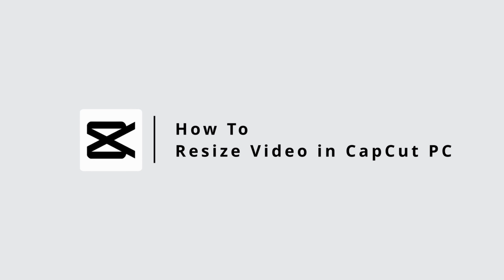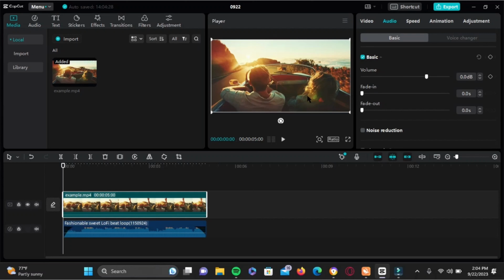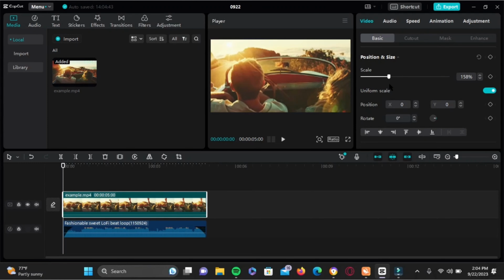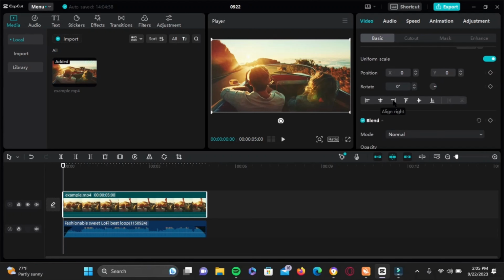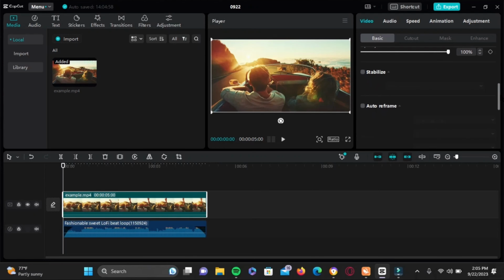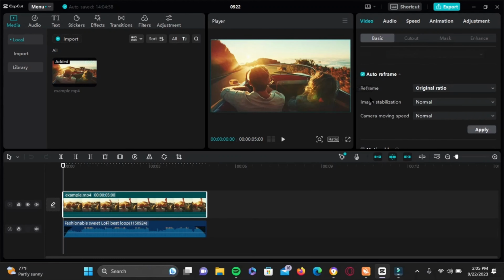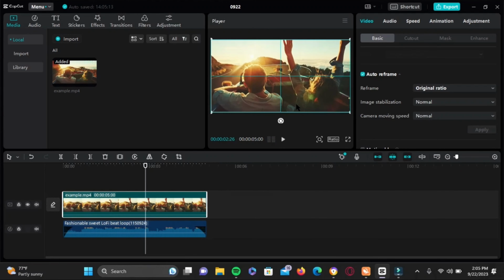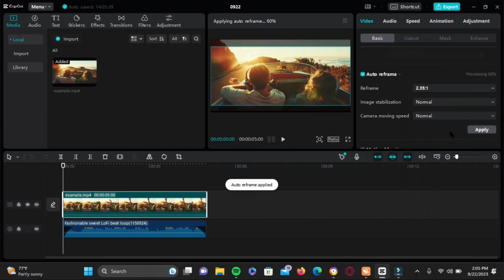How To Resize Video In CapCut PC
Do you need to resize a video using CapCut on your PC? Whether you want to adjust the dimensions for social media, create a custom frame, or simply resize your video for a specific project, this step-by-step tutorial has you covered.

⏰ 00:00 Introduction:
We'll introduce the purpose of resizing a video and why it's useful in various editing scenarios.

⏰ 00:10 Step-by-Step Guide:
 Learn how to easily resize your video using CapCut on your PC. We'll walk you through the process, from importing your video to adjusting the dimensions and exporting the resized video.

By following these straightforward steps, you'll have the skills to resize your videos in CapCut on your PC and achieve the desired aspect ratio for your projects.

If you found this tutorial helpful, please consider giving it a thumbs up and subscribing to our channel for more video editing tips, tricks, and tutorials using CapCut and other editing software.